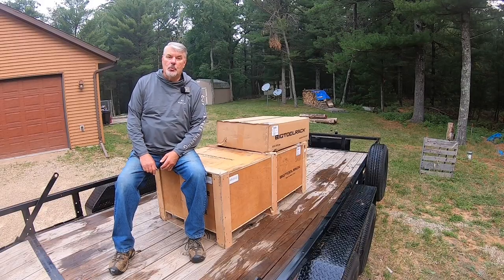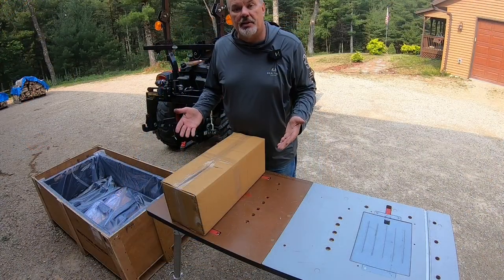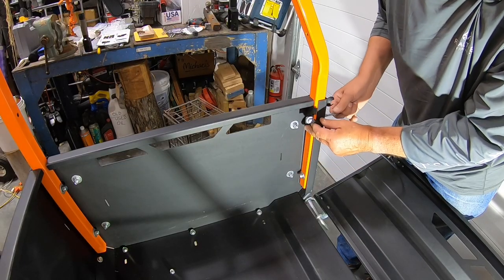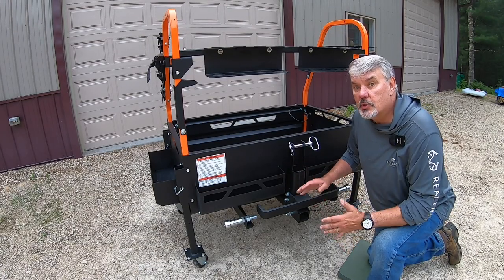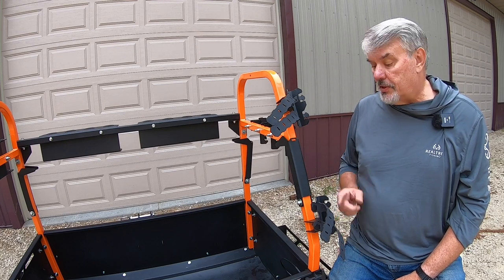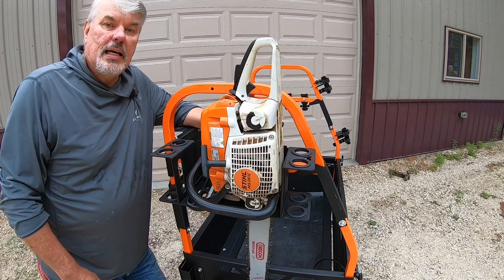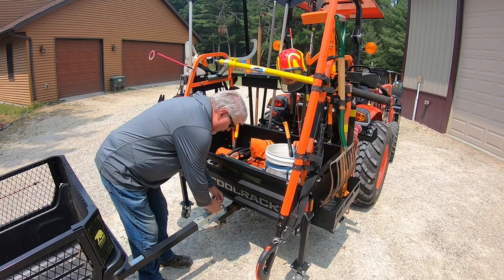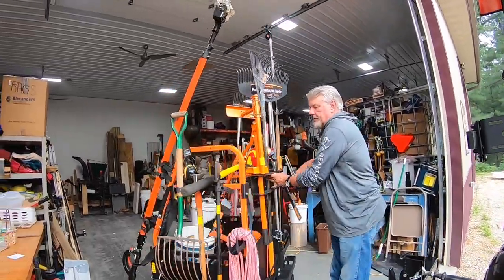Ultimate Tractor Tool Storage -87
Ultimate tool storage for your tractor. Have a tool shed full of equipment on the back of your tractor. No more running to the garage for tools you forgot. Assembly and review of the Big Tool Rack.